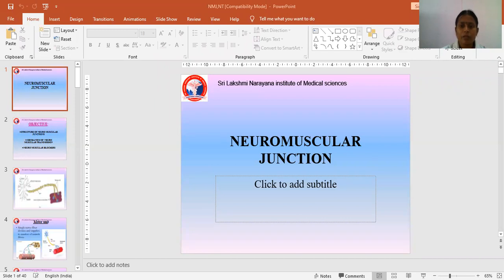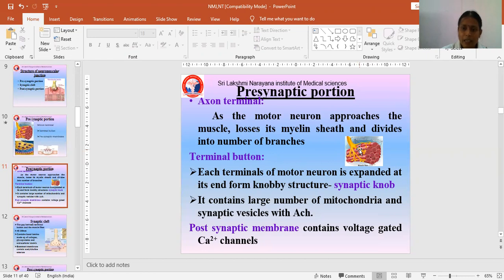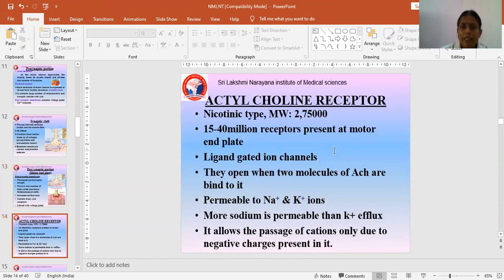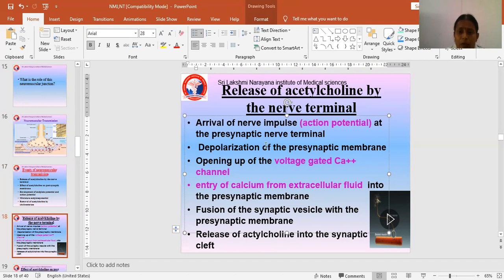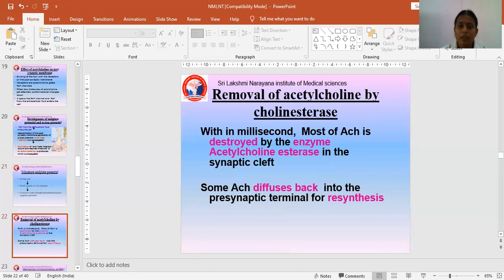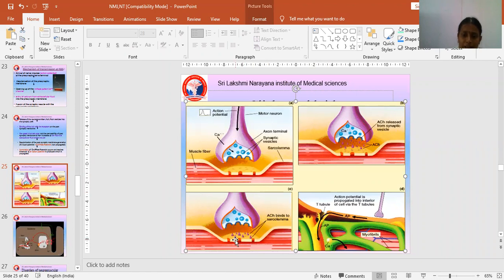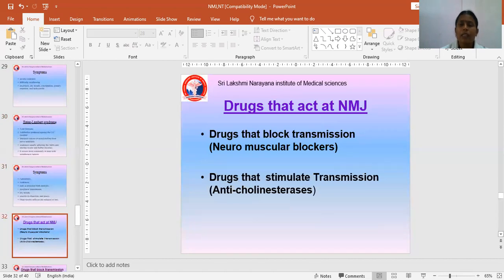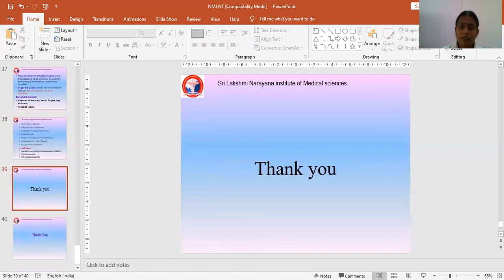Neuromuscular Junction - Dr. Latha